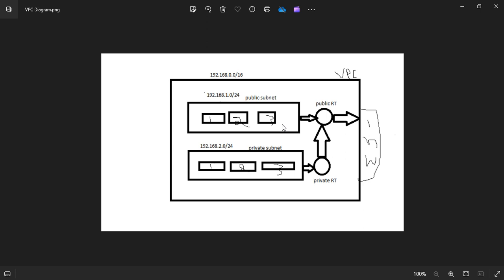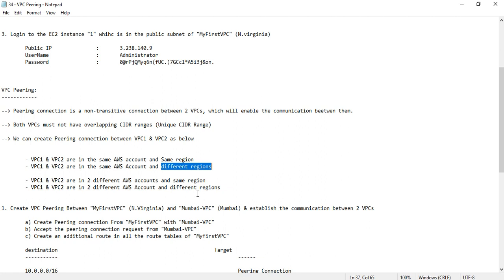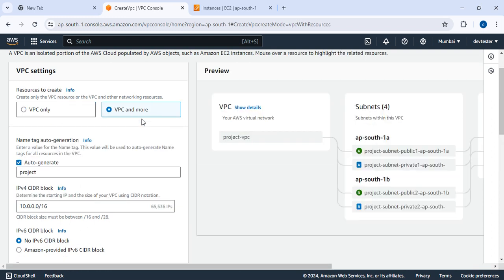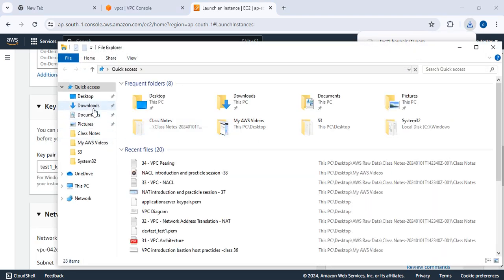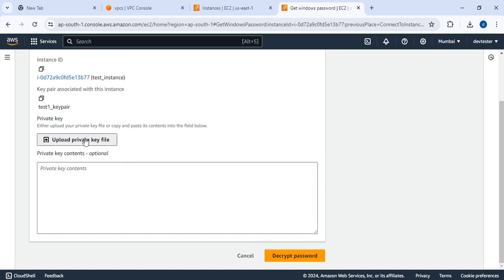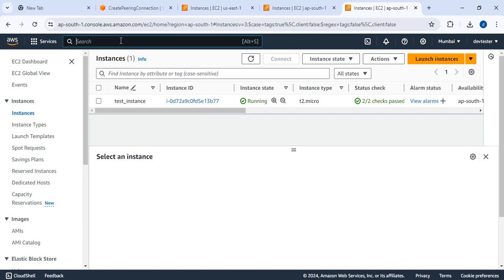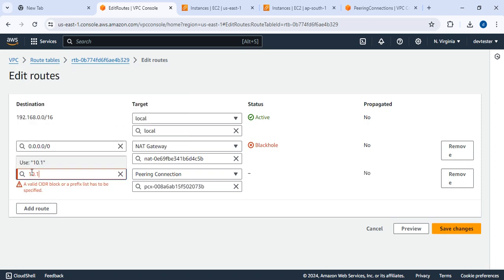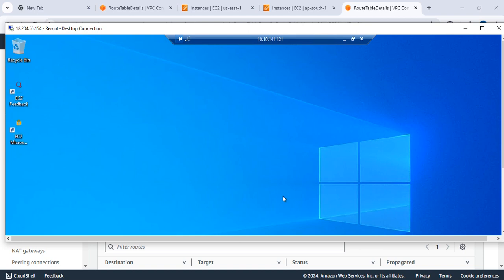AWS Solution Architect | About VPC Peering | Session 39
In this video, we will explore VPC Peering in AWS, a powerful networking feature that enables secure and seamless communication between two Virtual Private Clouds (VPCs). As an AWS Solution Architect, understanding how to configure and manage VPC Peering is crucial for creating efficient, scalable, and secure architectures in AWS. We’ll cover key concepts, configuration steps, best practices, and use cases to help you design highly connected and well-architected cloud solutions.

What You Will Learn:

1. Introduction to VPC Peering:

What VPC Peering is and how it allows you to connect two VPCs, either within the same AWS account or across different accounts, enabling direct communication between resources.
How VPC Peering operates over private IP addresses, ensuring secure and low-latency connections between VPCs.
The benefits of VPC Peering for enabling cross-VPC communication, resource sharing, and hybrid cloud architectures.
2. How VPC Peering Works:

Understanding the architecture of VPC Peering and how it enables instances in one VPC to communicate with instances in another VPC using private IP addresses.
The one-to-one relationship of VPC Peering: each peering connection links exactly two VPCs.
The role of Route Tables in directing traffic between peered VPCs.
3. Setting Up VPC Peering:

Step-by-step guide on how to create and configure a VPC Peering Connection using the AWS Management Console, CLI, and Cloud Formation.
How to establish a peering connection between two VPCs within the same or different AWS accounts.
Configuring Route Tables in both VPCs to enable traffic routing between peered networks.
How to troubleshoot common issues in setting up VPC Peering, including route conflicts and security group settings.
4. VPC Peering Across Regions and Accounts:

How to set up inter-region VPC Peering to enable cross-region communication between VPCs in different AWS regions.
Configuring VPC Peering between different AWS accounts to securely share resources between teams or departments.
5. Best Practices for VPC Peering:

Key considerations when designing VPC Peering architectures, including IP address management, route propagation, and DNS resolution.
Best practices for controlling and securing access between VPCs using Security Groups and Network ACLs.
How to avoid common pitfalls like transitive peering (VPC A - VPC B - VPC C) and ensure clear, direct routing paths between peered VPCs.
6. Limitations and Constraints of VPC Peering:

What VPC Peering cannot do, including the lack of transitive routing and limitations on the number of peering connections.
Understanding how VPC Peering differs from other connection types like AWS Transit Gateway and VPN connections.
When to choose VPC Peering versus other networking options based on your requirements.
7. Use Cases for VPC Peering:

Resource Sharing: How VPC Peering allows you to share resources like databases, storage, or compute resources between different VPCs or teams.
Multi-region Architectures: How to use VPC Peering for cross-region architectures that need low-latency communication between distributed services.
Hybrid Cloud: Connecting on-premises data centers to AWS VPCs via VPN or Direct Connect, while using VPC Peering for communication between AWS-based VPCs.
Why VPC Peering is Important for AWS Solution Architects:

Security: VPC Peering allows for private, encrypted communication between VPCs, providing an added layer of security for data exchange.
Scalability: VPC Peering is ideal for building scalable and isolated architectures where VPCs can grow independently but still communicate securely.
Flexibility: VPC Peering enables seamless networking between VPCs in different accounts, regions, or environments, making it a powerful tool for complex cloud solutions.
By the end of this video, you'll have a strong understanding of how to set up and manage VPC Peering in AWS, and how to use it to design secure, high-performing, and scalable cloud architectures.